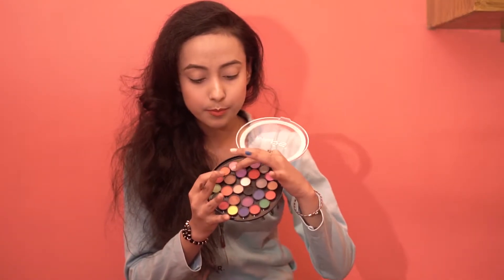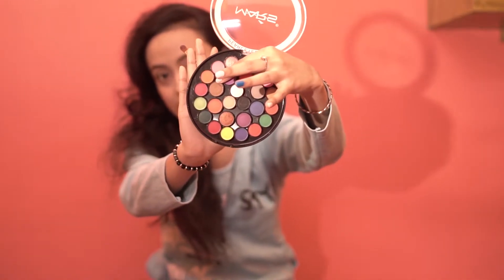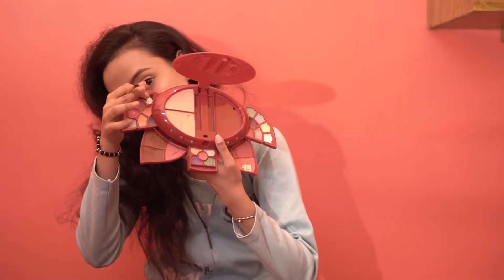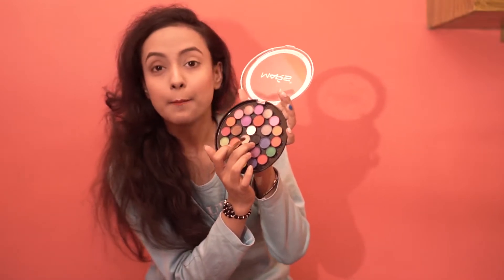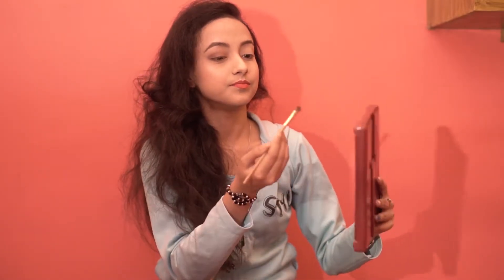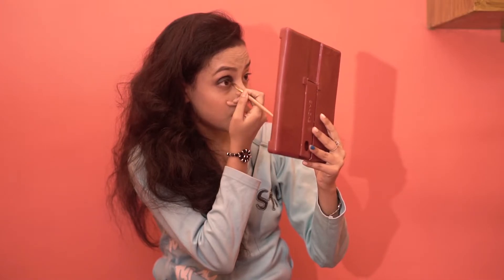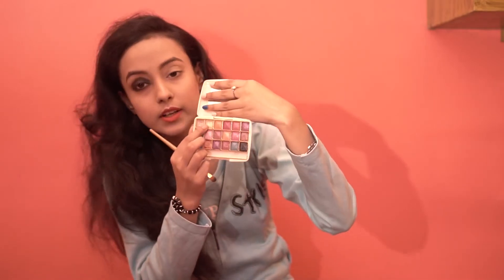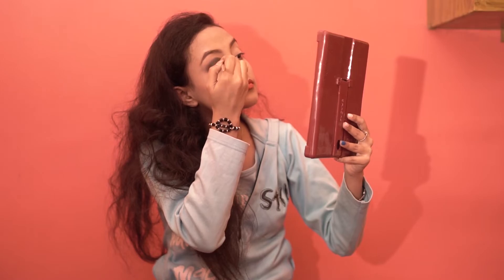| Easy glam smokey eyes makeup tutorial | Kankana Bhadury |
Hey guys its been long since I uploaded a makeup tutorial so I thought of filming this video. Hope you'll like it.
Take care.
Love you all.